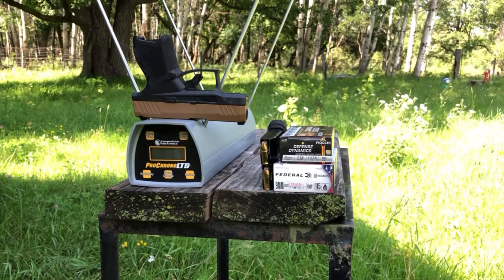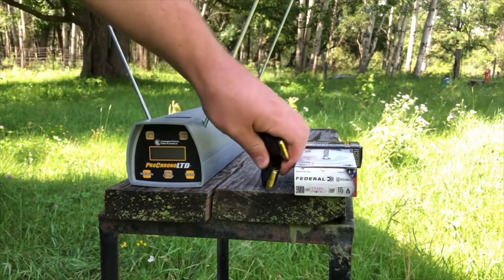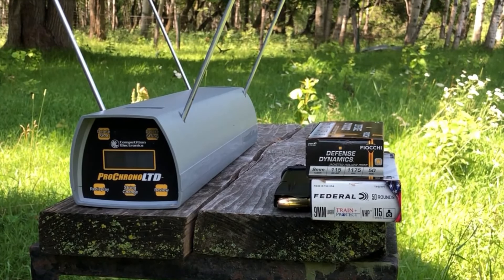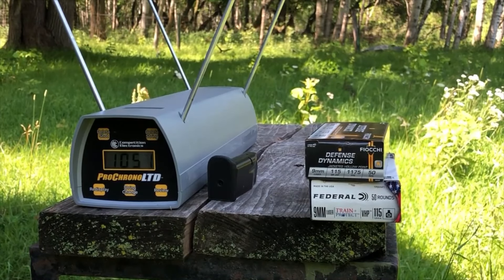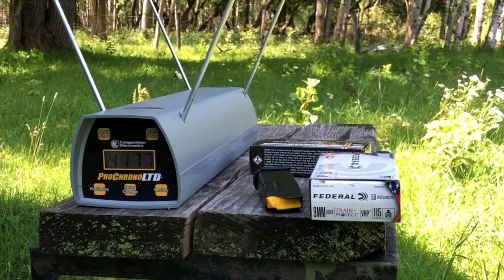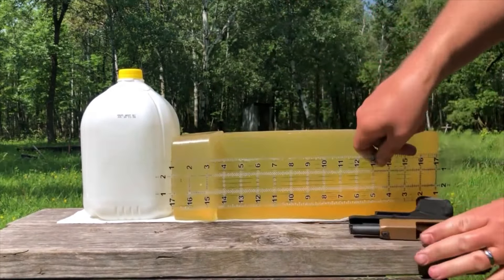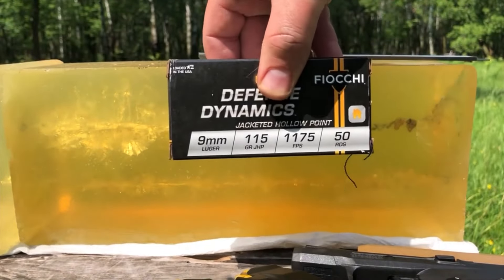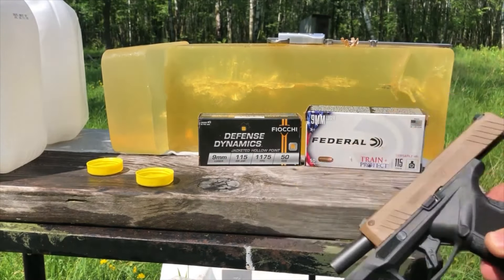Taurus GX4 115 gr 9mm test: cheap hollow points Fiocchi Defense Dynamics v Federal Train & Protect